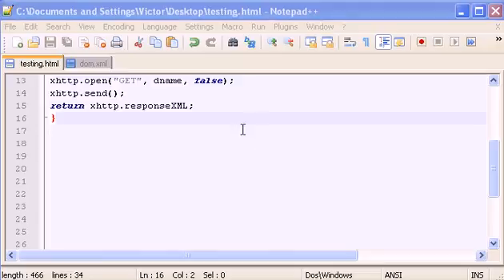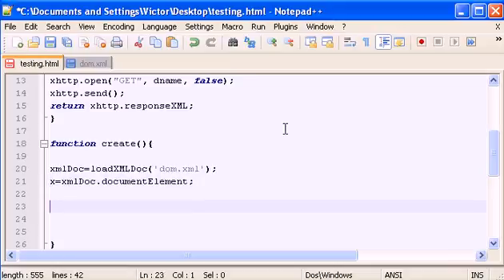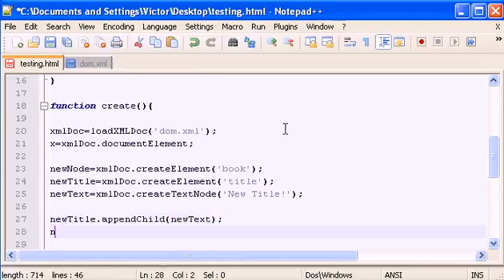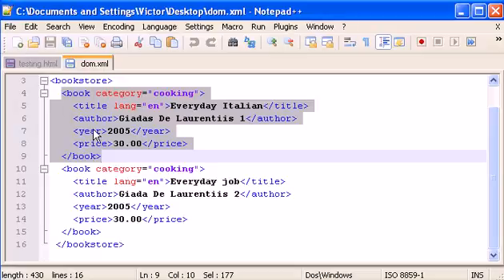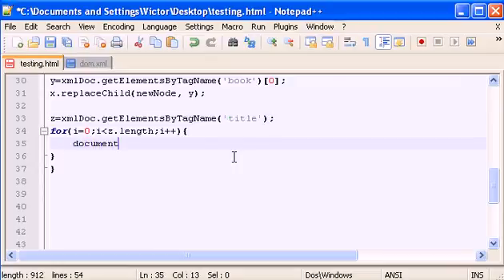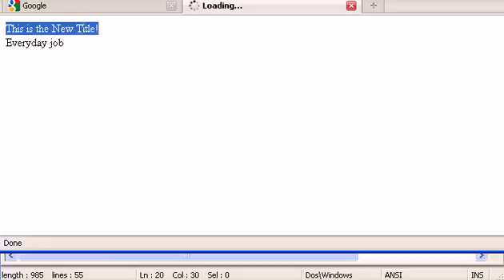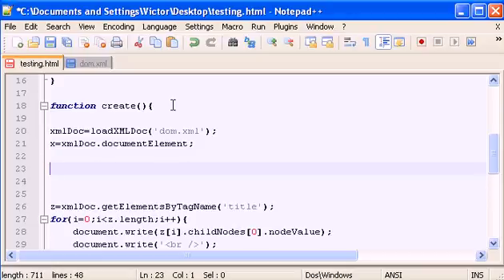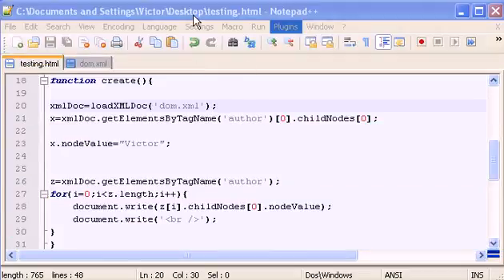014 XML DOM Create and Replace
HOW TO CREATE AND REPLACE NOTE IN DOM